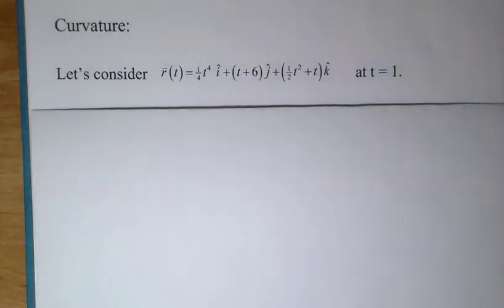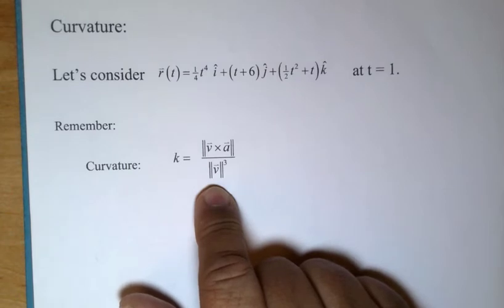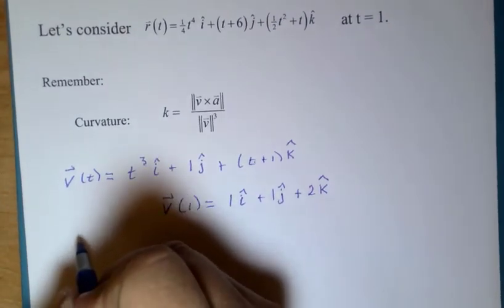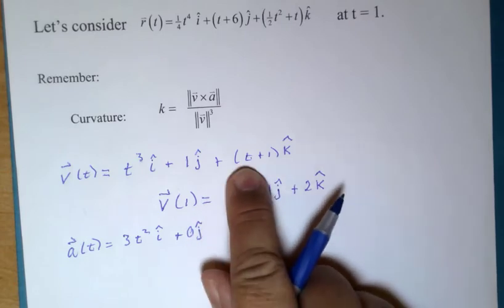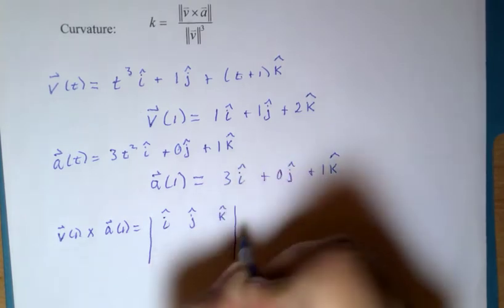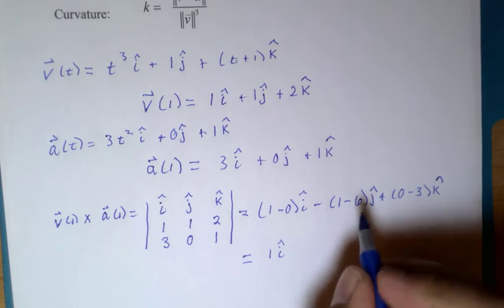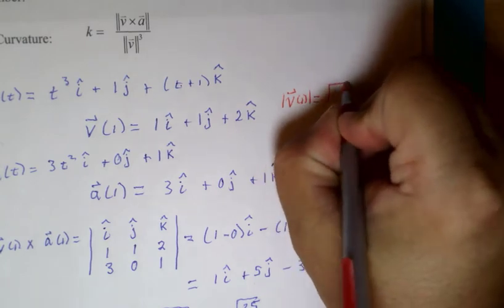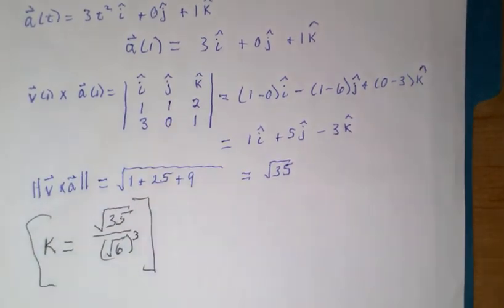Curvature Examples part 2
This is an example of computing the curvature of a vector valued function at a particular value of "t."